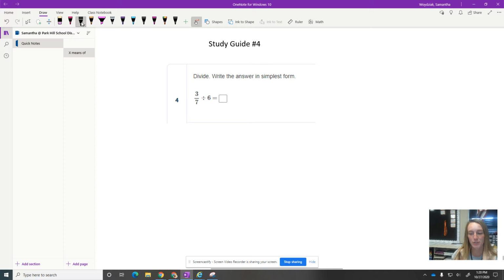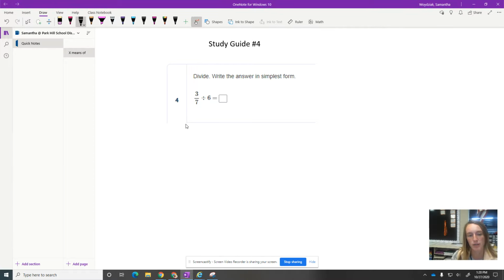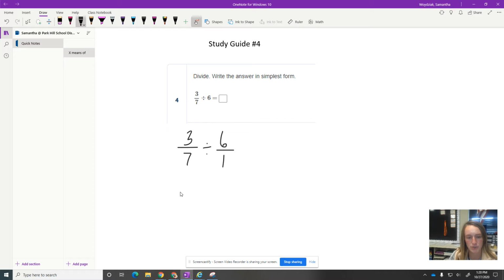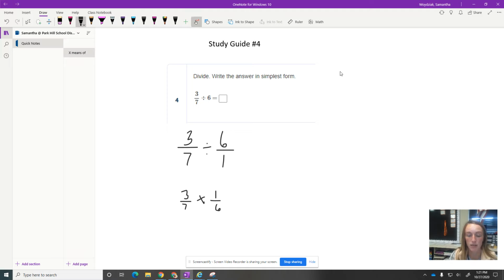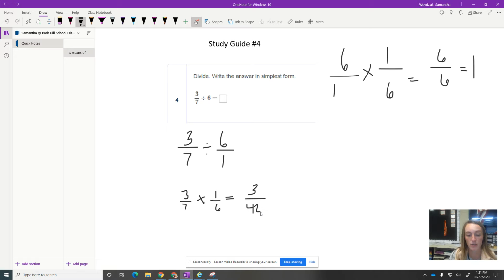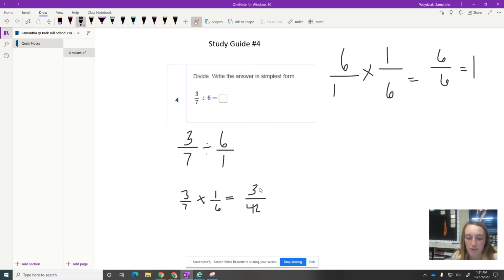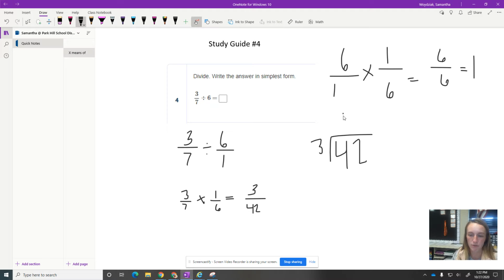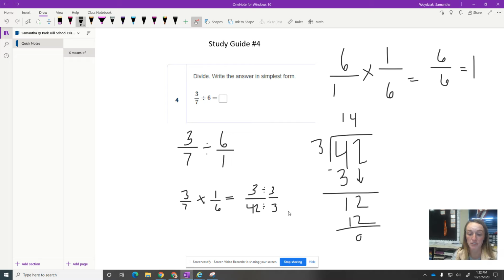Chapter 2 Study Guide: Question #4